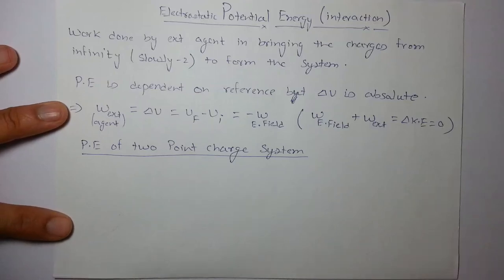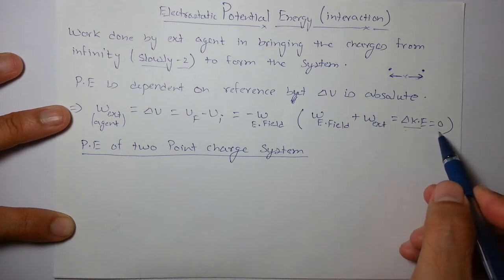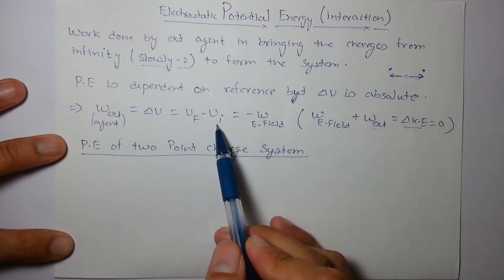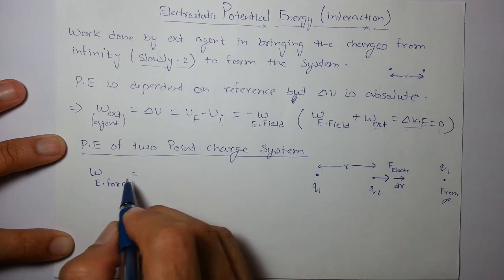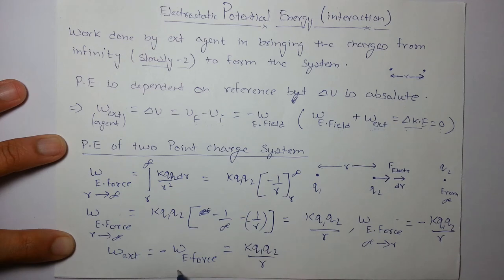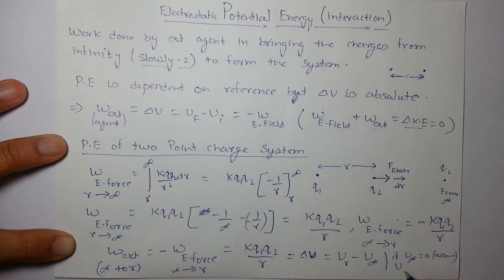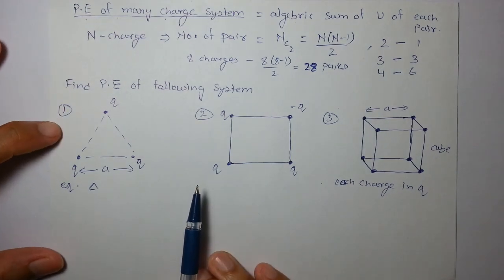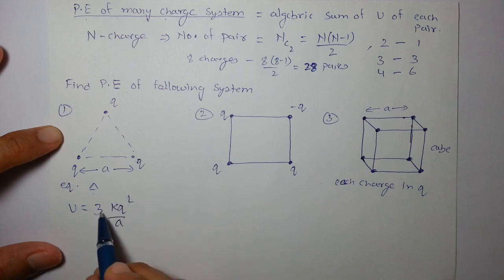4.1 BASICS OF ELECTROSTATIC POTENTIAL ENERGY, IIT JEE, Aiims, NEET, CLASS 11, CBSE